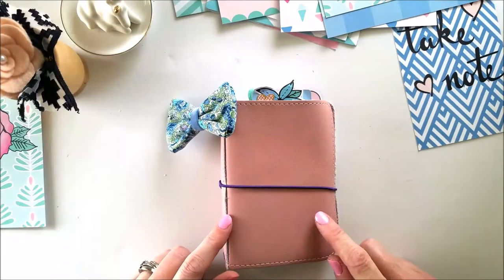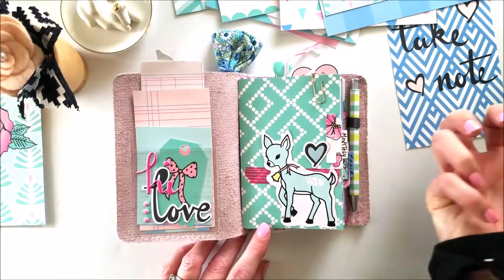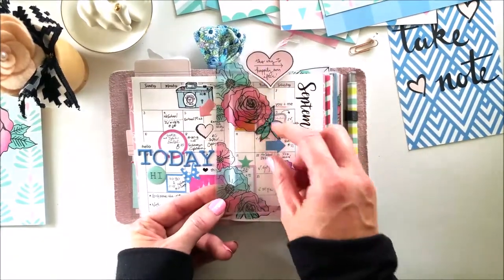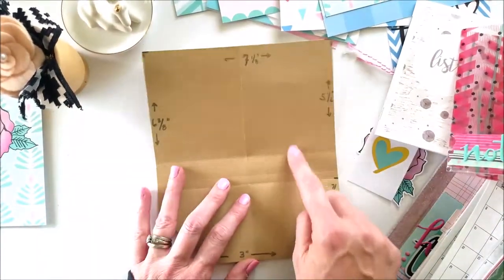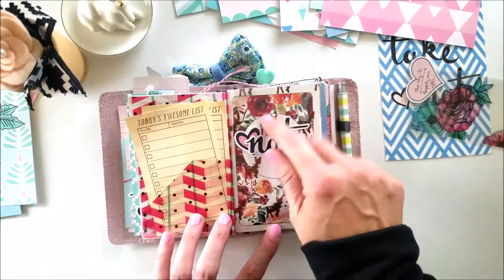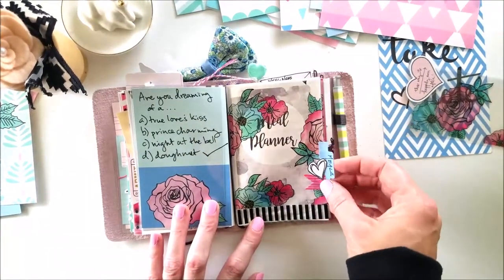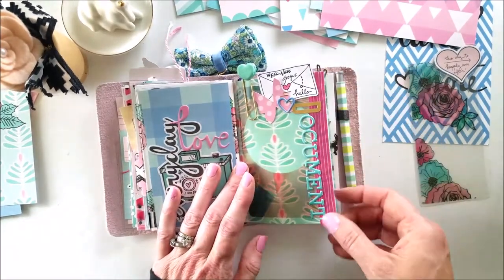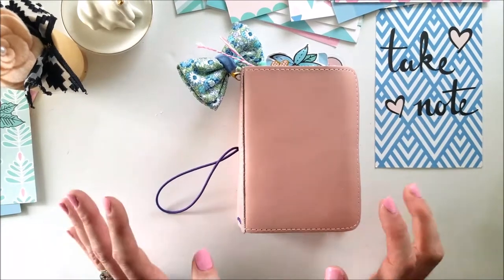DIY Printed Acetate with outside POCKET | September Set-Up | Fairytale Club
Dainty Kay Plans

Kandcoxoxo clips

XOXOXO
-Kim